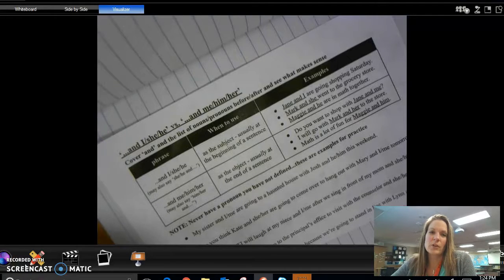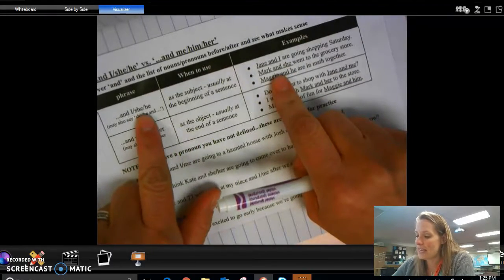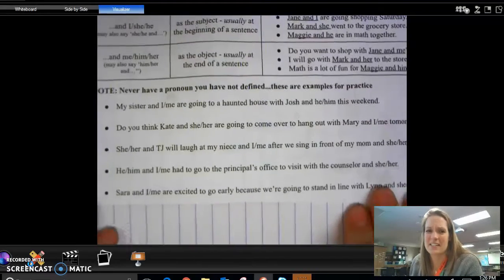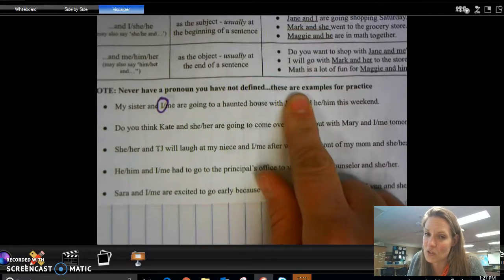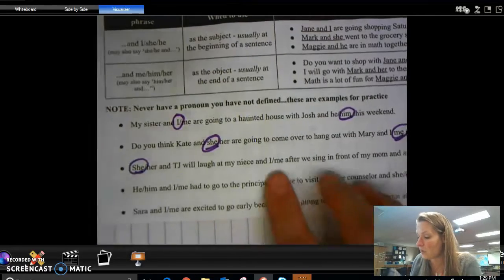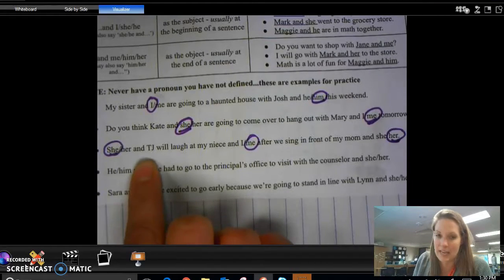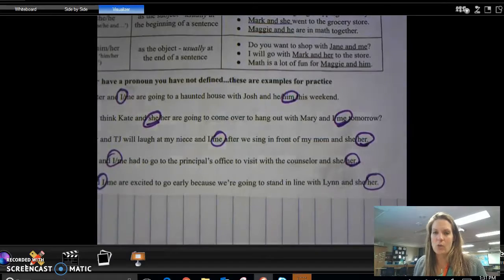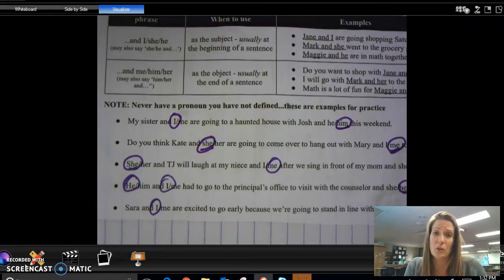'...and I' vs. '...and me'